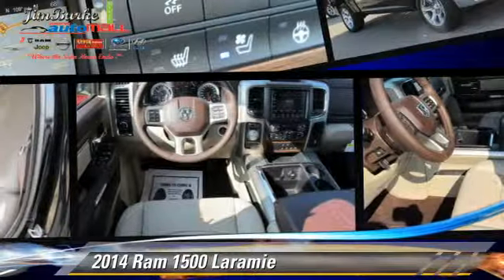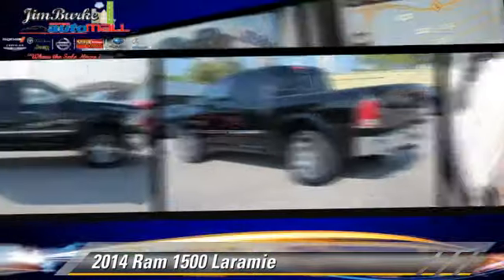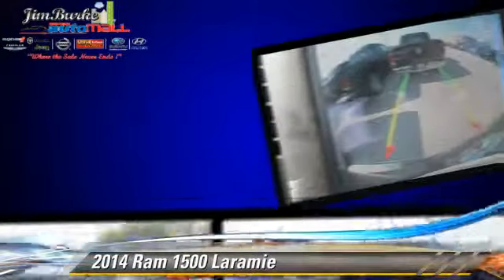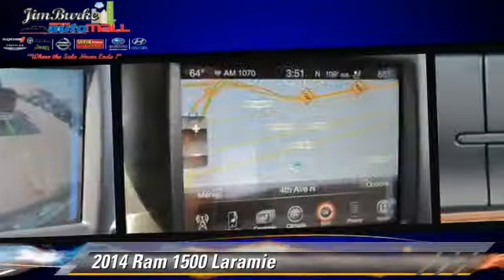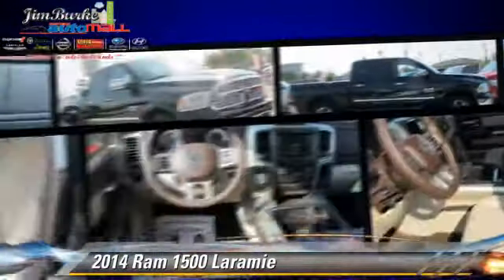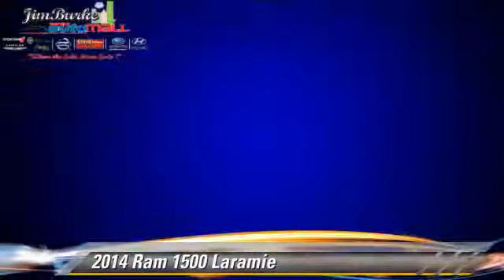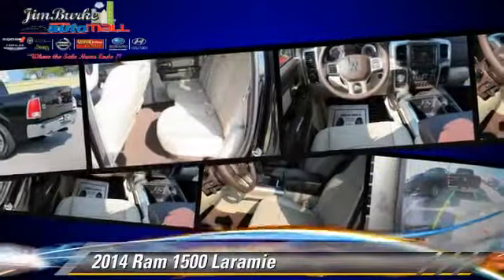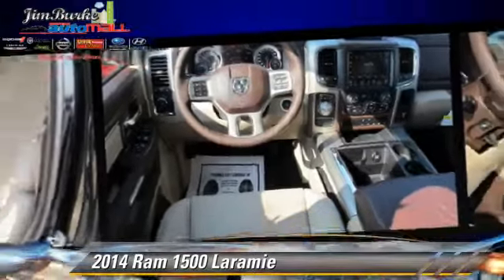New 2014 Ram 1500 Laramie - Birmingham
1301 5th Avenue North Birmingham AL 35203

2014 Ram 1500 Laramie

$42,983

Color: BLACK CLR COAT
Engine: 3.0L V6
Miles: 182
VIN: 1C6RR6NM7ES406839
Stock: DT14751

This vehicle features: Seat-Heated Driver, Leather Seats, Power Driver Seat, Power Passenger Seat, Adjustable foot pedals, AM/FM Stereo, Audio-Upgrade Sound System, Audio-Satellite Radio, MP3 Sound System, Wheels-Chrome, Wheels-Locks, Towing Package, Communications-Onboard Hands Free, Telephone-Hands-Free Wireless Connection, Remote Keyless Entry, Trip Computer, Seat-Memory, Mirrors-Memory, Tilt Wheel, Traction Control, Brakes-ABS-4 Wheel, 4 Wheel Disc Brakes, Tire-Pressure Monitoring System, Security System, Engine Immobilizer/Vehicle Anti-Theft System, Cruise Control, Steering Wheel Stereo Controls, Steering Wheel-Leather Wrapped, Intermittent Wipers, Wipers-Variable Speed Intermittent, Fog Lights, Headlights-Auto-Off, Child Safety Locks, Seats-Front Bench-Split, Seat-Lumbar-Driver, Seat-Lumbar-Passenger, Seat-Rear Pass-Through, Mirrors-Pwr Driver, Heated Side Mirrors, Side view mirror blinker indicator, Mirror-Electrochromic In-Side Rearview, Mirrors-Vanity-Driver, Mirrors-Vanity-Driver Illuminated, Mirrors-Vanity-Passenger, Mirrors-Vanity-Passenger Illuminated, Air Bag - Driver, Air Bag - Passenger, Air Bags - Head, Air Bag - Side, Air Bag-Side-Head only-Rear, Air Conditioning, Climate Control - Auto, Climate Control - Dual, Built-in Garage Door Opener, Tinted Glass - Deep, Floor Mats-Front, Power Steering, Power Windows, Power Door Locks

[DFIN:3:3172545:A:2734:3DFB9B15:55c6afa1d8d5de71a39372a8222d76b9]